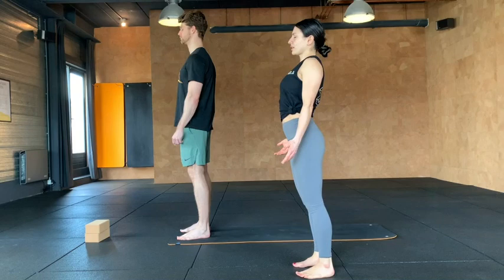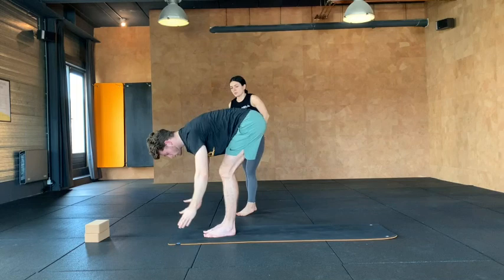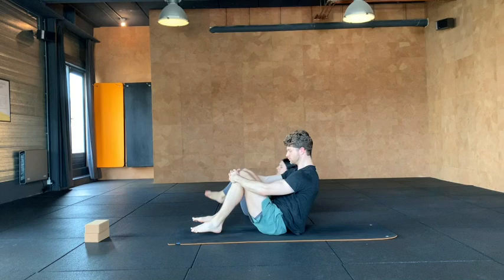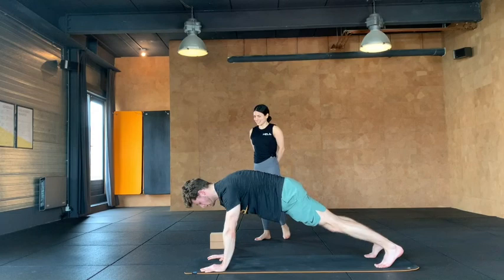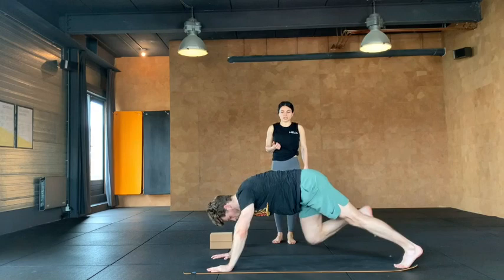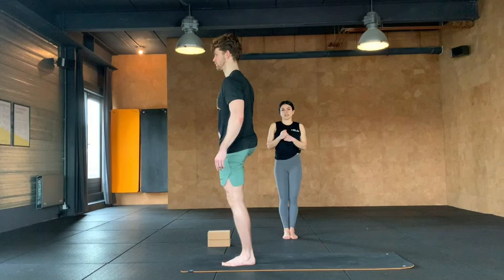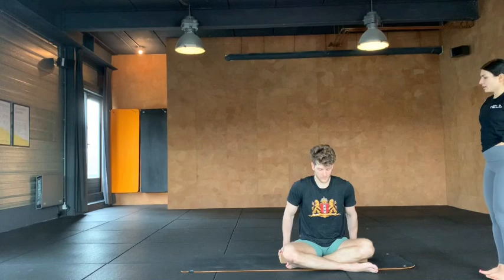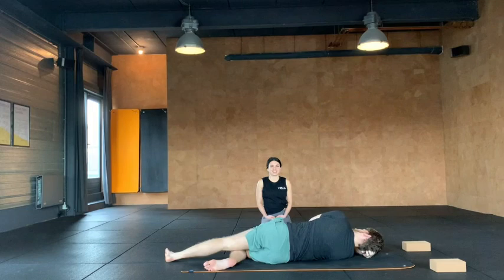Heldhaftig at Home | Vinyasa Flow by Faranak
Hi you,

Join our lovely Fara for our signature Vinyasa Flow. If you would like to move to music, go to Spotify and search for "ernstbutje", select his Yoga playlist, take it off shuffle and your are good to go.

Enjoy and Feel Heldhaftig!